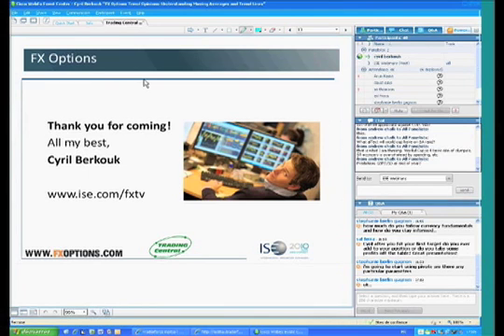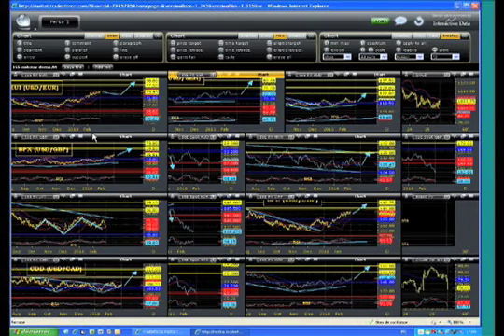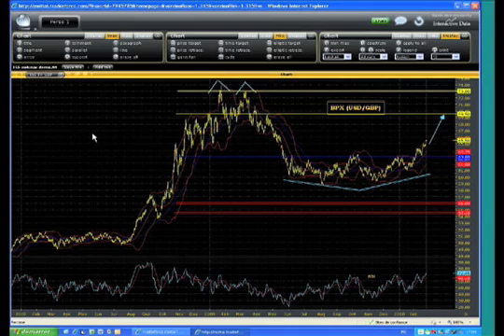Pt 8 Cyril Berkouk "FX Options Trend Opinions: Understanding Moving Averages and Trend Lines